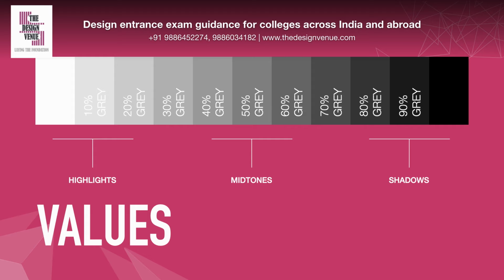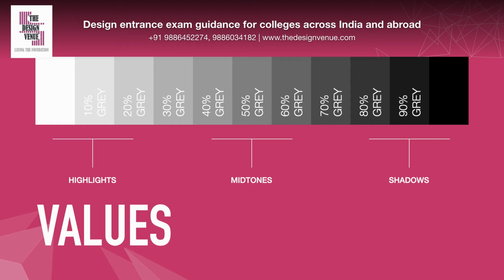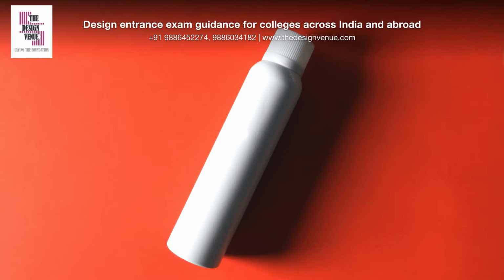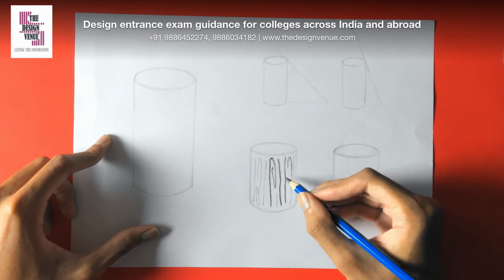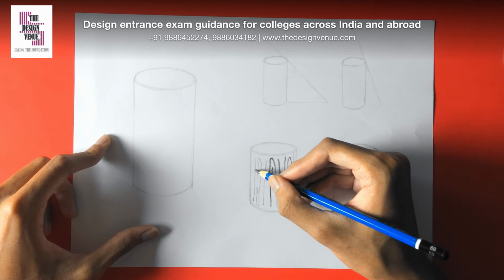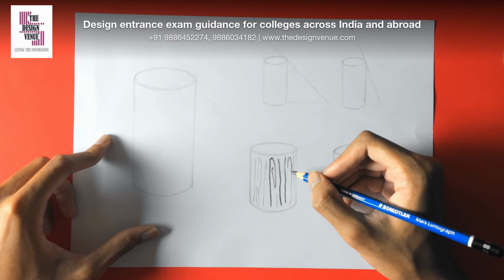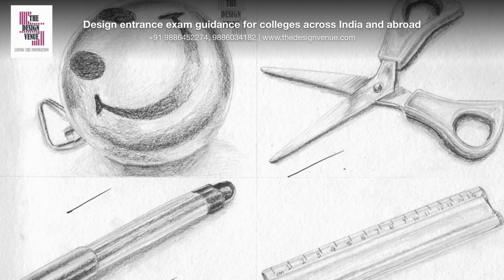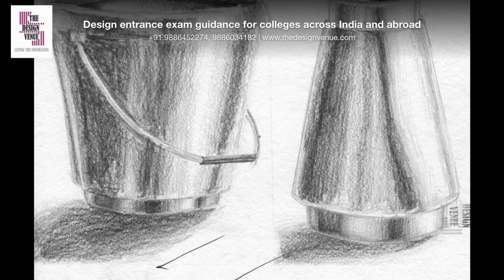Video 4-Shading Objects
In this video we will see what are values, how to observe the effect of light and shadow on objects and shading basic forms with drawing pencils.